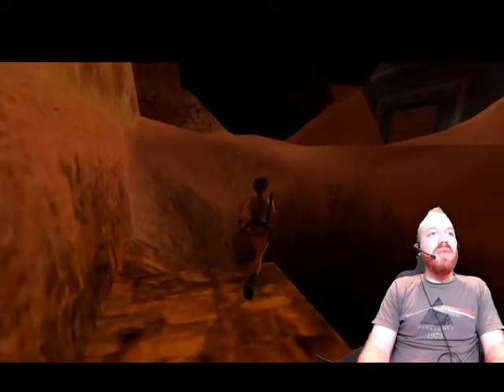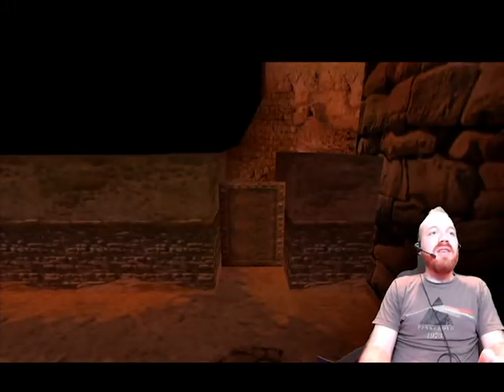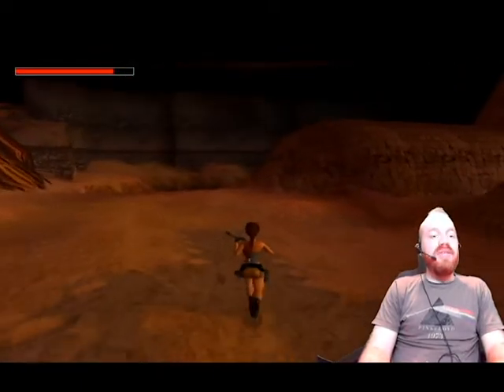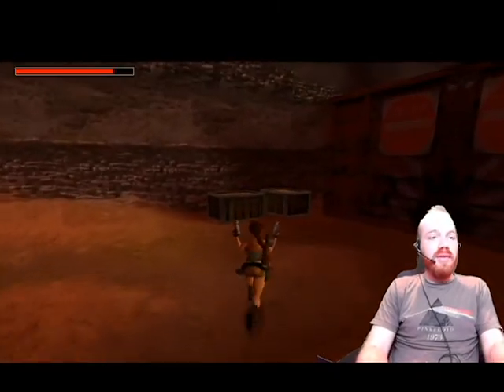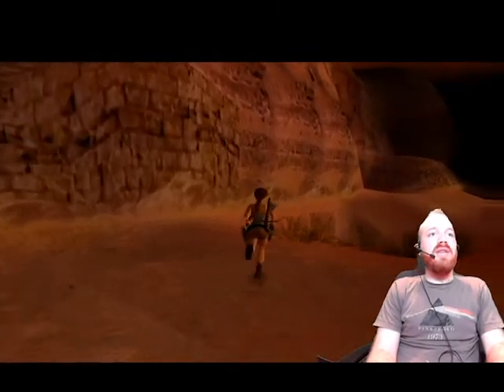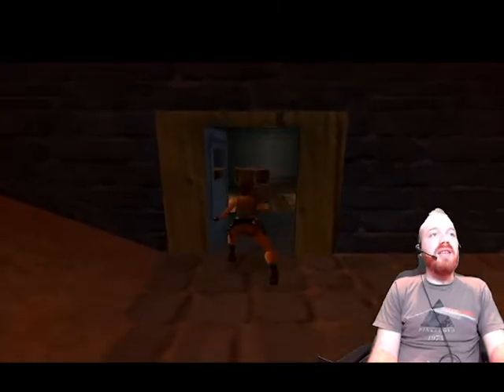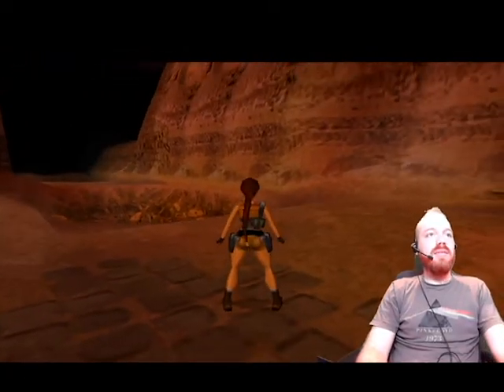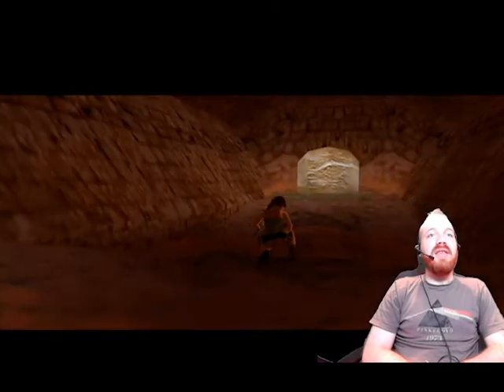Tomb Raider Last Revelation Complete Walk Through [NO MEDS] Sphinx Complex